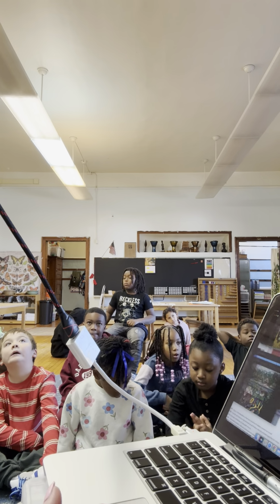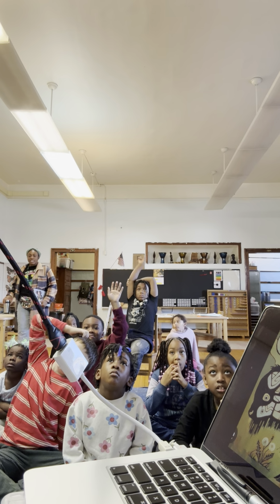November 11, 2024